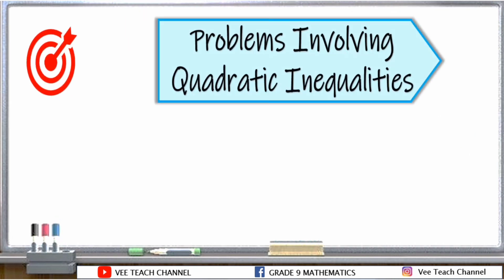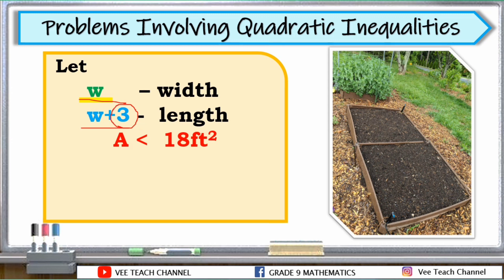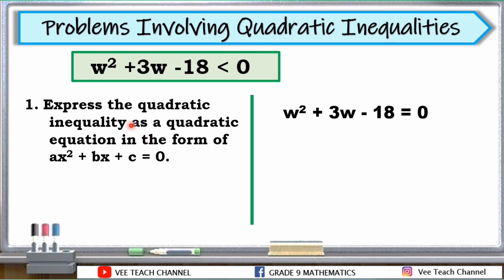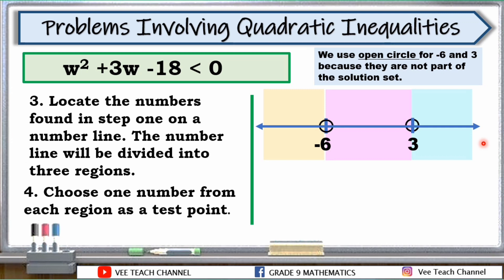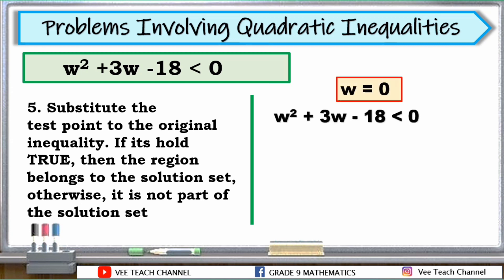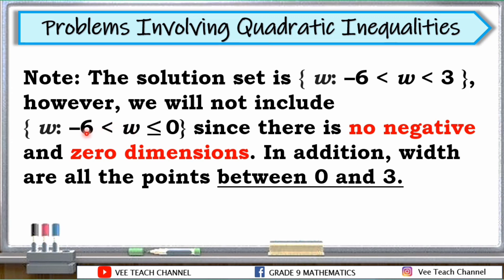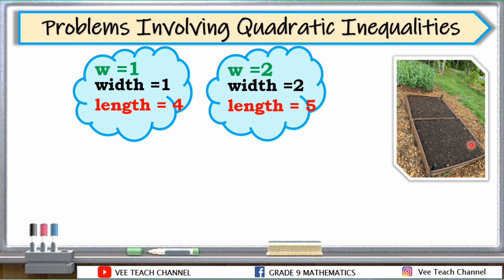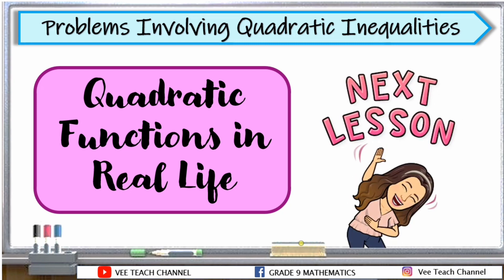WORD PROBLEMS INVOLVING QUADRATIC INEQUALITIES MELC 9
MELC 9 Solve Problems Involving Quadratic Inequalities

Facebook Page : GRADE 9 MATHEMATICS